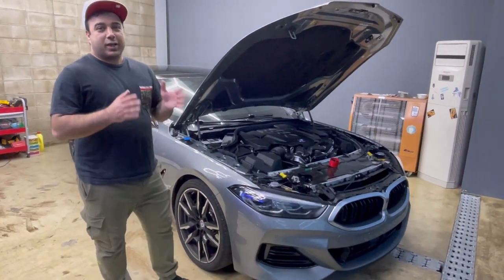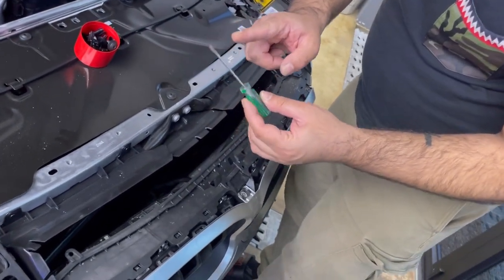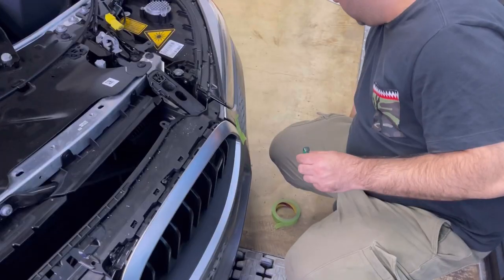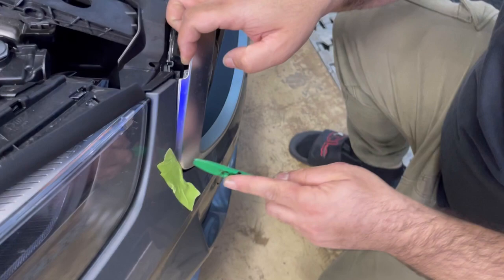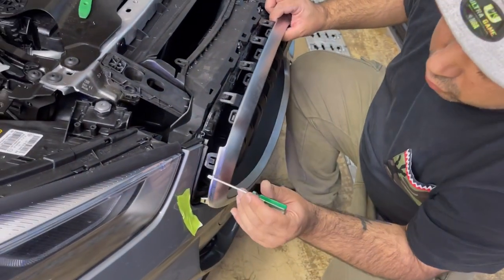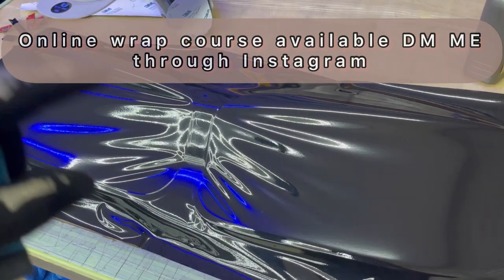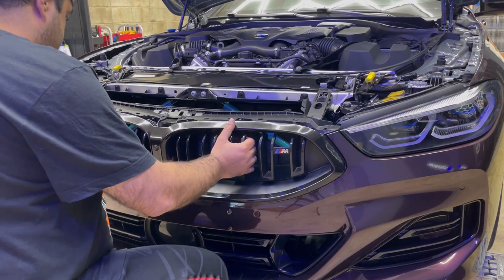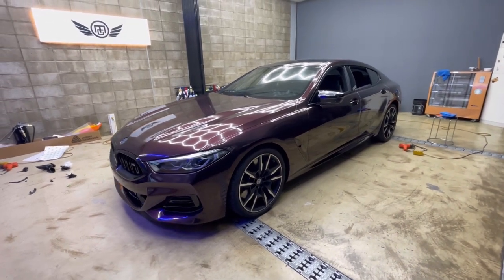BMW 8 series front grill removal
Hey fam
In this videoI showed you how to remove bmw 8 series front gril which is the same for all specs and also how to wrap it.